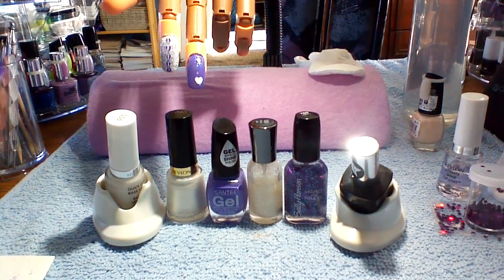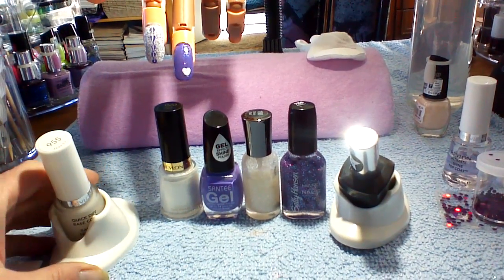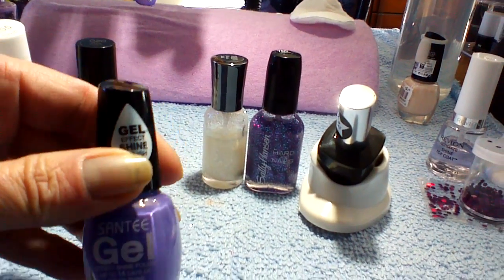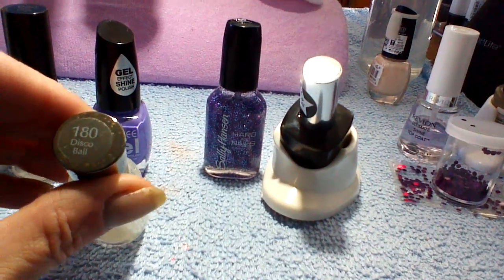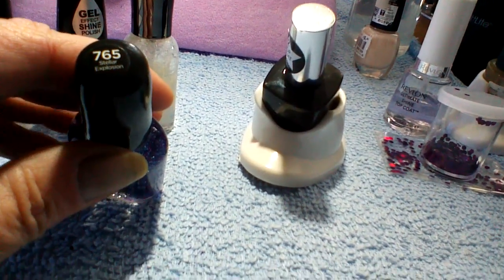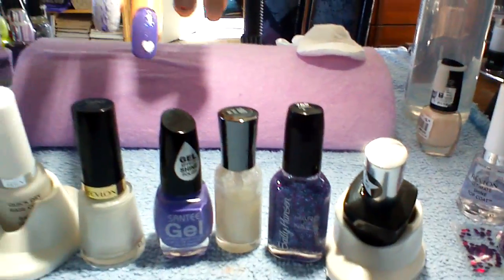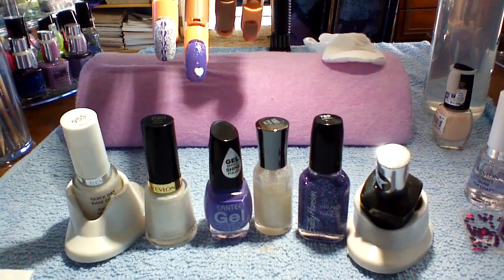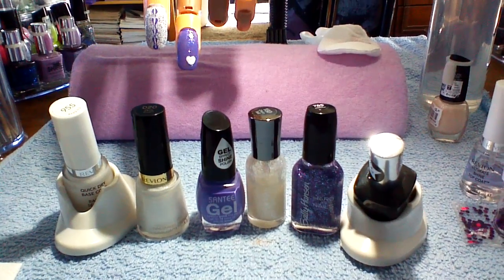Valentine Nails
Enjoy my first video using
Revlon #955 quick dry base coat
Revlon #020 Pearl
Santee gel effect shine polish purple
#180 Sally Hanson Xtreme Disco Ball
#765 Sally Hanson Hard as Nails Stellar Explosion
Pure Ice lock it down top coat
Cameron, Ontario